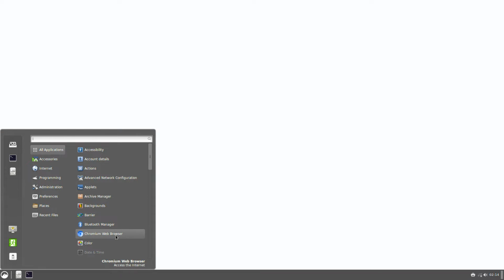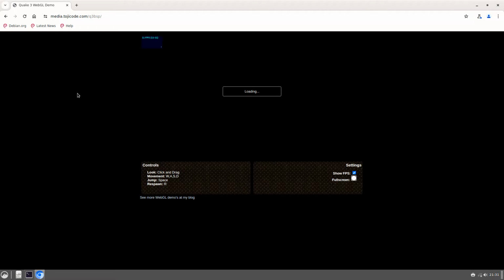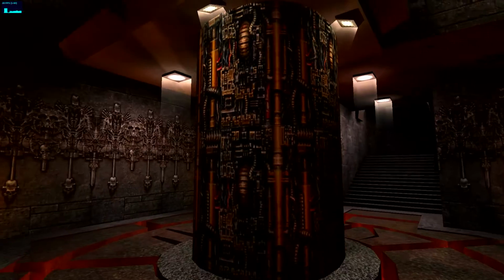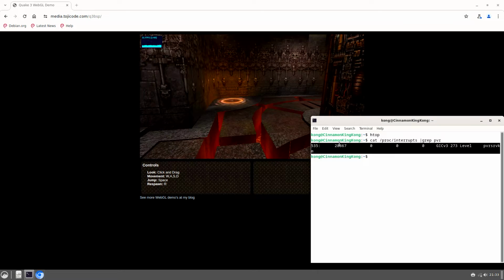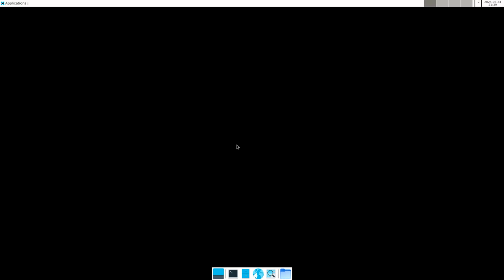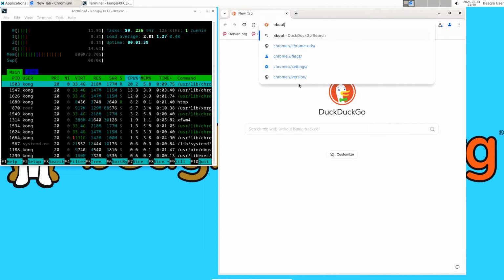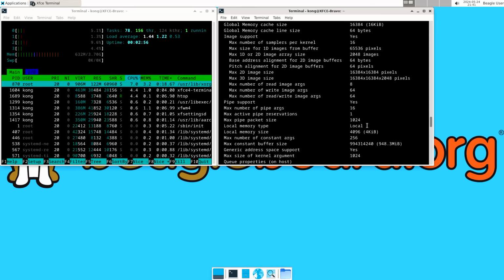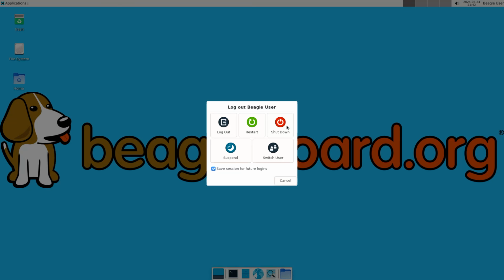BeagleY AI: Desktop WARS! Cinnamon Vs XFCE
* SD Card used in the video (others should work)
* Micro HDMI to HDMI adapter
* HDMI Monitor

Debate Between
* Plain s/w accelerated X.org-based XFCE
Vs
* GPU-accelerated Wayland-based Mint Cinnamon
Spoiler Alert: Default is XFCE